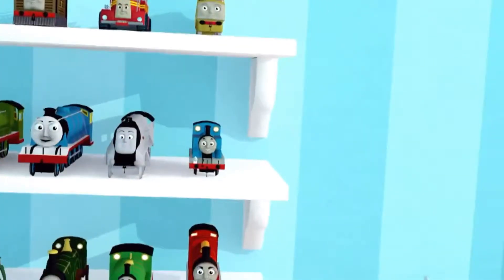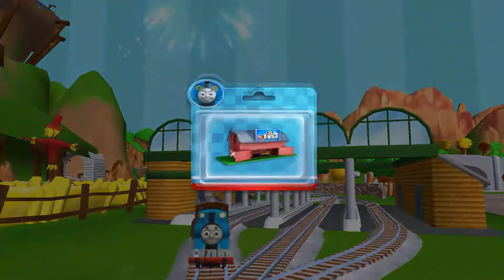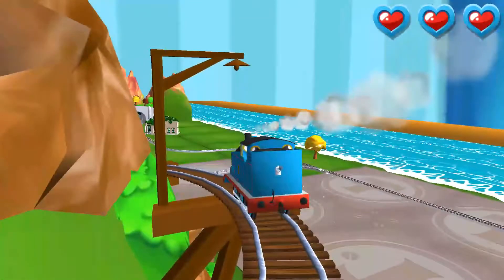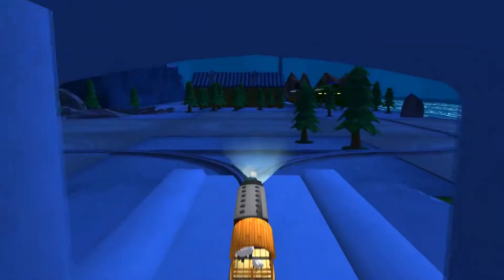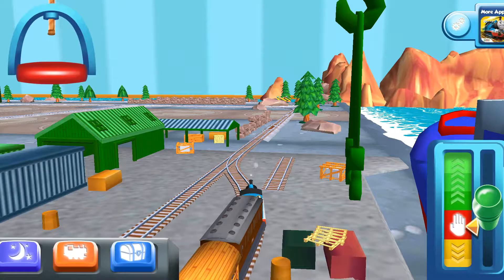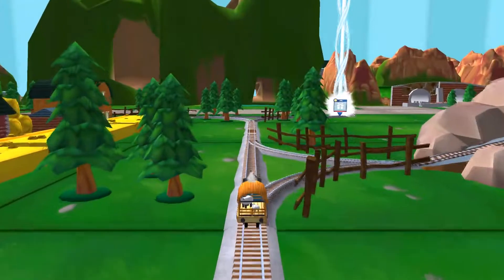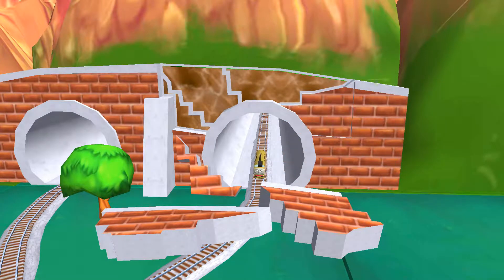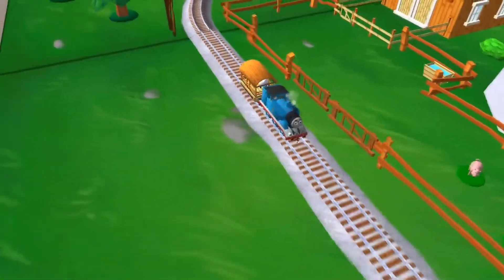Thomas & Friends: Magic Tracks. Train simulator Kids Game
Game review